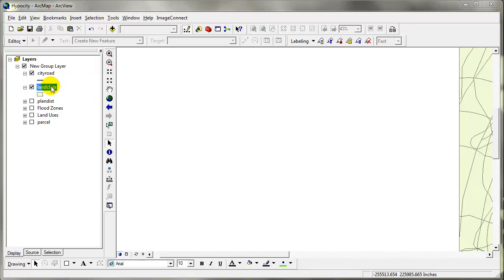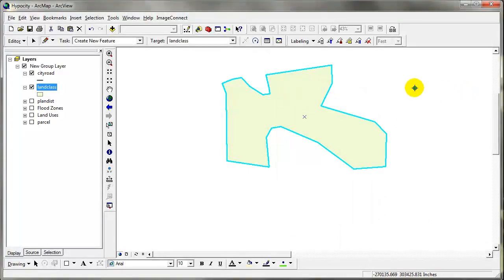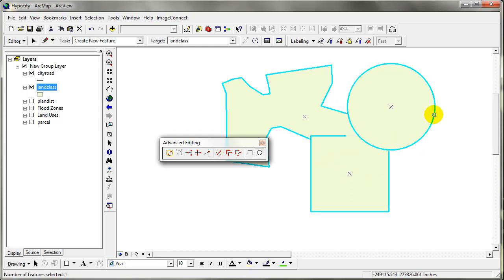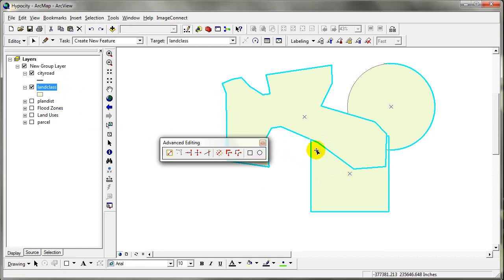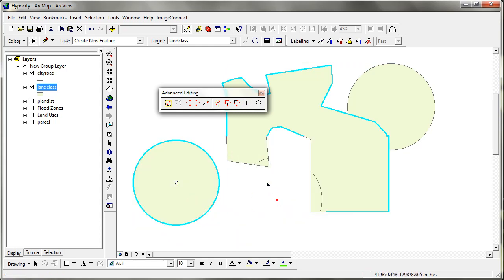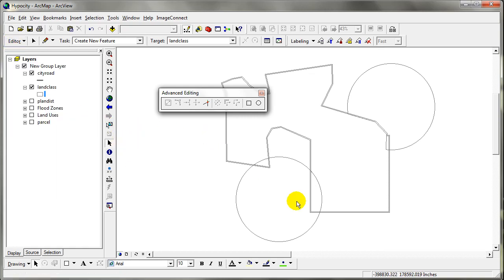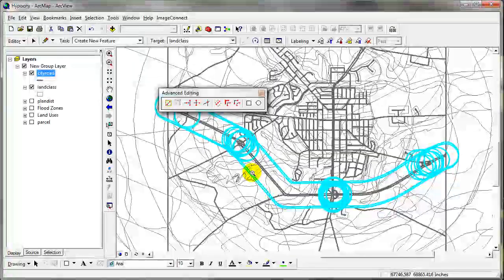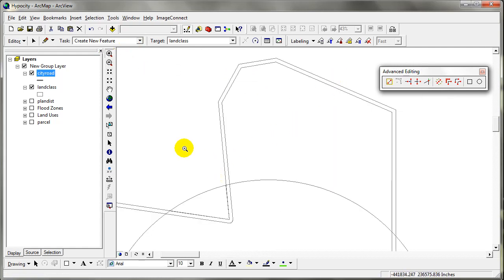GIS Tips and Tricks 3 - Editing